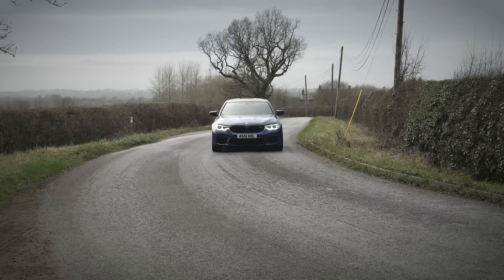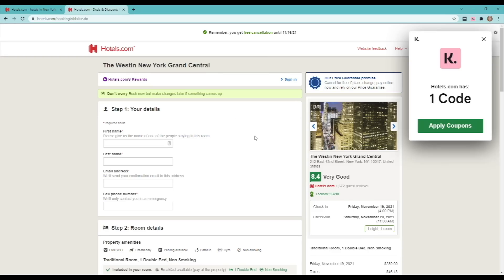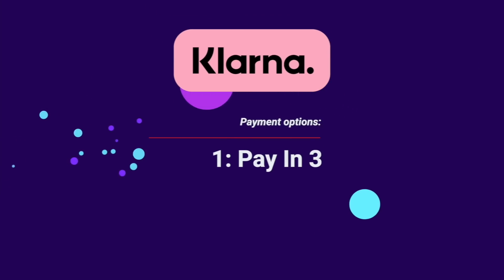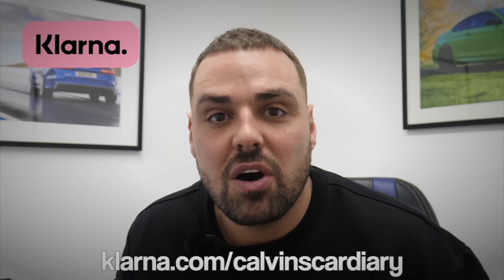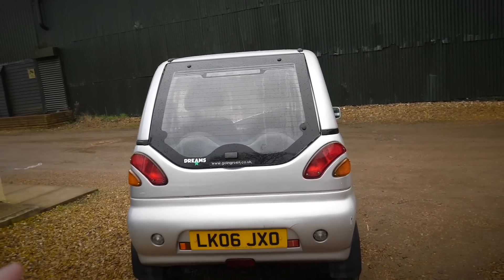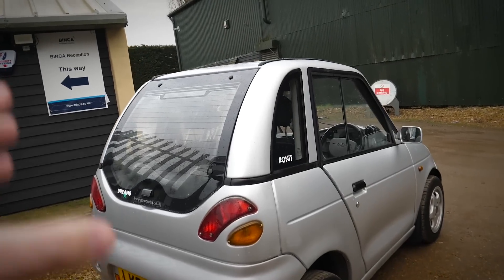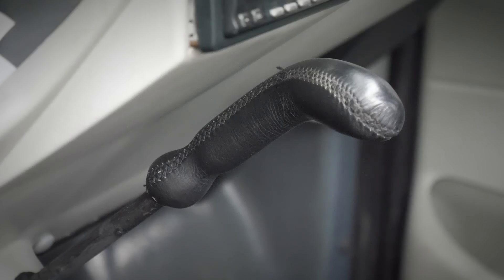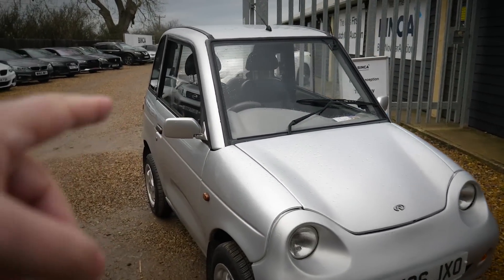I THINK I BROKE THE GWIZ!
Klarna kindly sponsored this video, use my to add Klarna's Automatic Coupon and Pay in 4 app.

Steps to Install on Desktop:
Click my link and "+Add Klarna Now", then click "Add to Chrome" and "Add Extension". It's that easy.

I Think i broke my Gwiz! This is was the cheapest electric car available in the UK! I paid just £1,500 for this car delivered and managed to get 30 miles out of a full charge! I am now considering doing a lithium-ion conversion as this is an old lead acid battery.